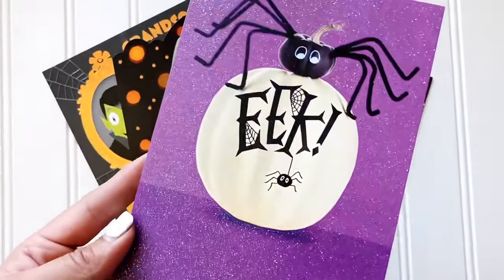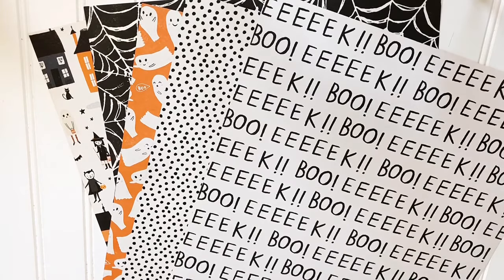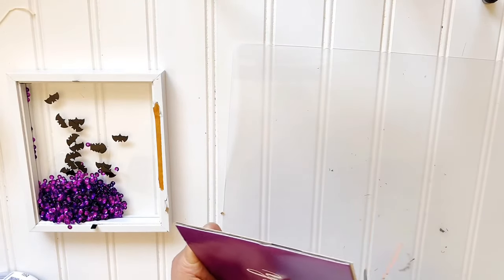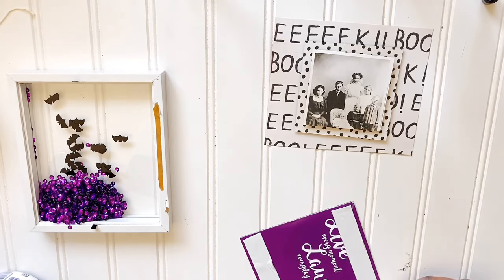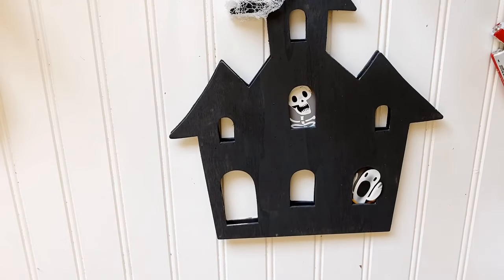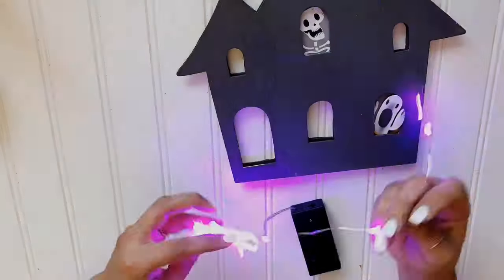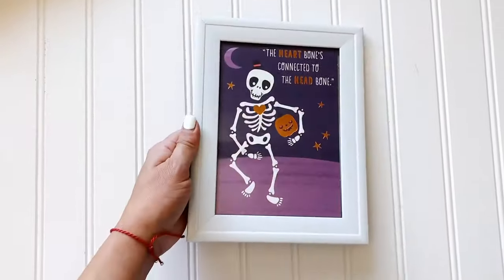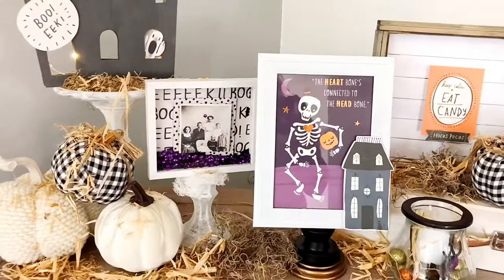DOLLAR TREE | DOLLAR STORE | Halloween DIY Home Decor | Frank Garcia Studio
Hi friends, in this video I am sharing a BRAND NEW tutorial using Dollar Tree frames and more for Halloween decor  ヅ

On a small note: I have been accused of copying a tutorial in which was my DIY first before this established youtuber used it, who by the way is the sweetest.She even says it in her video. I give credit where credit is due. Please recognize this was my tutorial first

DRY BRUSH TUTORIAL:
begins at 3:39

Scrapbook paper:  Frank Garcia Studio

Decorative Pieces used

Listings for Creating that F A R M H O U S E Charm on a budget:

Jute table runner
Stripe table runner
Rustic Shelves
Lavendar Bouquet

Eucalyptus leaves

Window Frame

My Favorite Products I use for crafting purposes:

E600 Glue
Staple Gun
Mod Podge
Foam Tape
Foam Tape 2

◤ Southern California / mommy to 3 wife of 1, love old jeans. love old disgusting boots. love to laugh. I am not a professional, I just have fun decorating, thrifting and creating content. I always give credit to fellow creators or if I may have seen something on social media, I link it.

Please keep in mind these are easy, fun DIYs. I just want to show you how easy it can be to create something out of nothing, staying budget friendly
SELF PROCLAIMED DIY er . Interior Designer . Party/Table scape stylist . Music lover . etc. Hope you enjoy my videos thank you ヅ◢